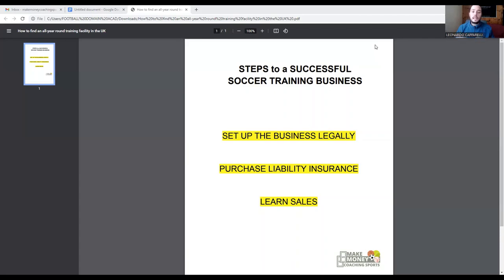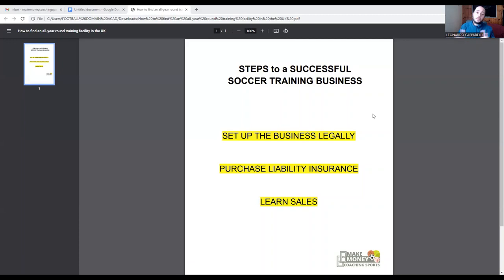⚽︎ Transform Your Soccer Coaching Business into a Thriving Success!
Today, we share with you a step by step guide to a successful football coaching business.